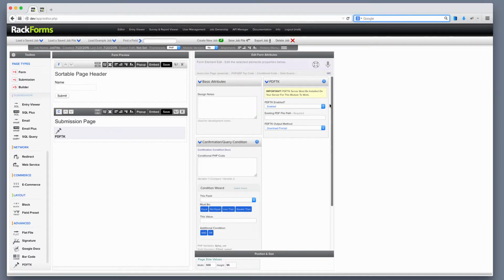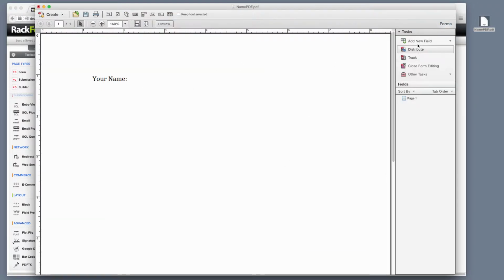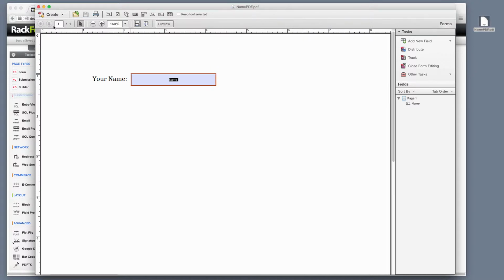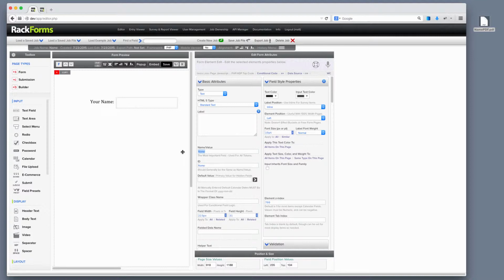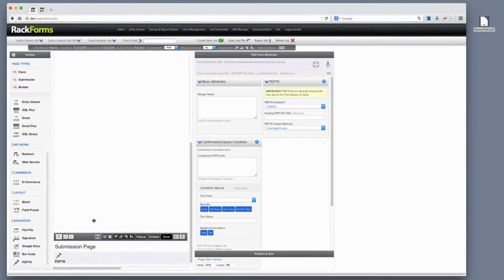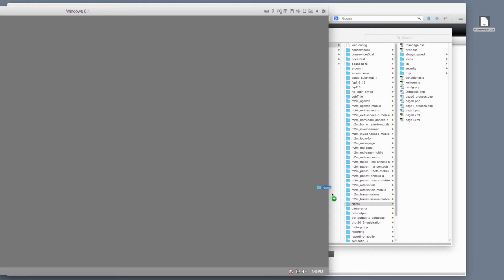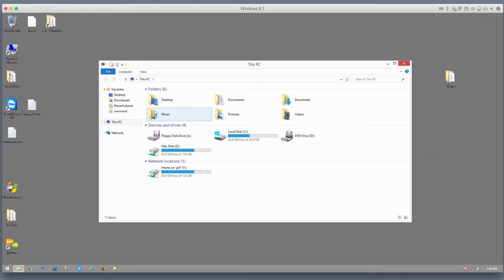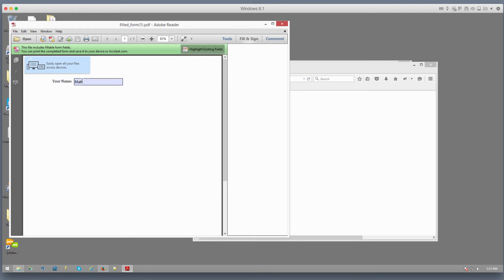RackForms PDFTK Workflow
RackForms allows us to write to original PDF files using the PDFTK program.